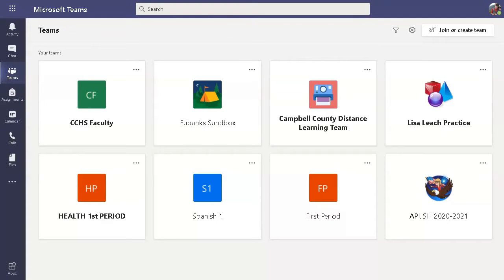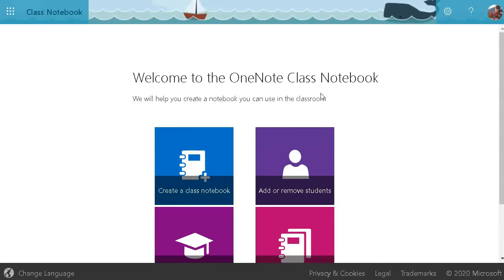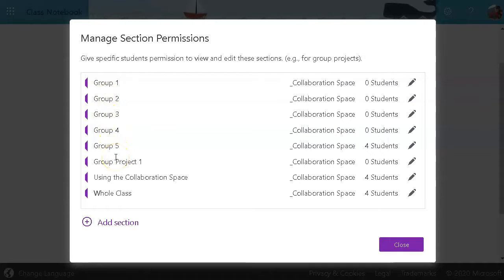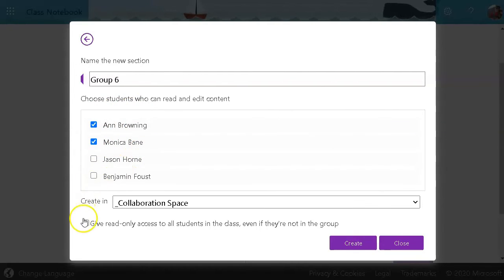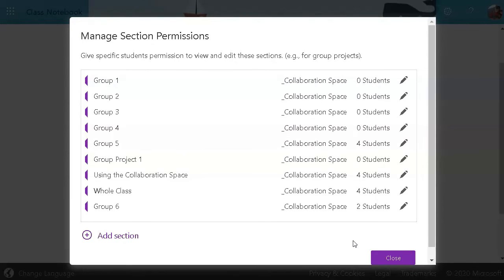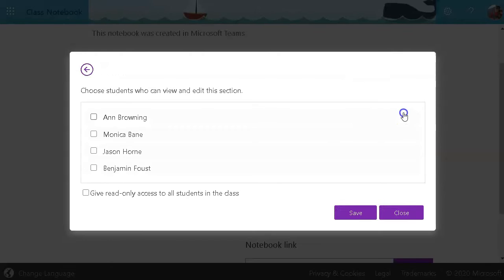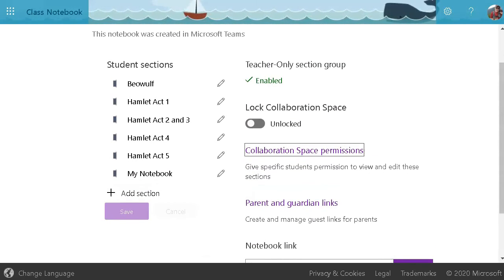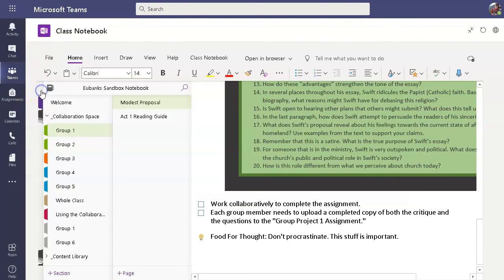Tech Talk 19 Create Groups in the Collaboration Space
Let's get those students in groups and collaborating in the Class Notebook Collaboration Space!